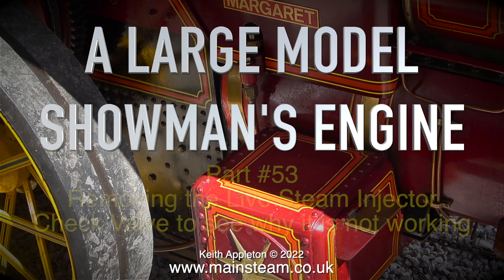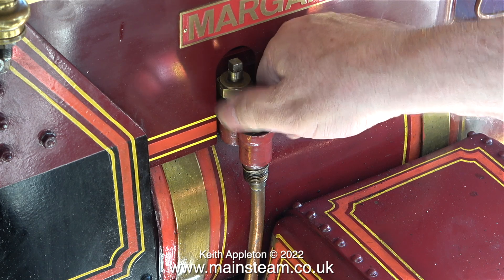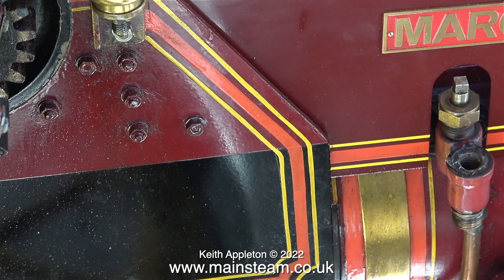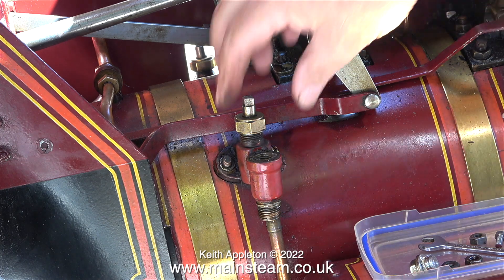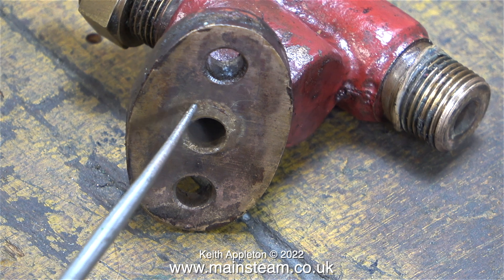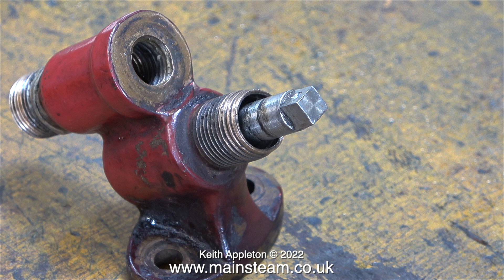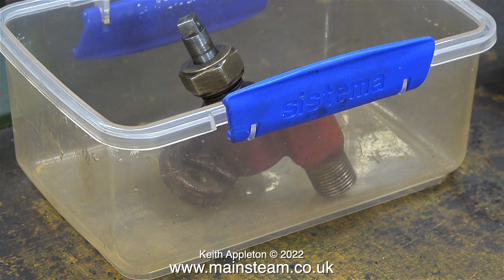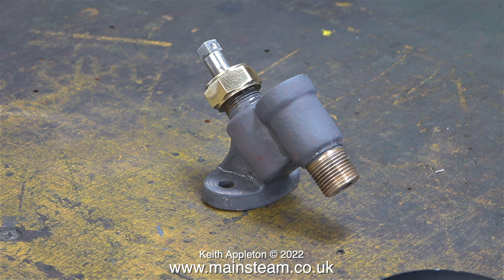A LARGE MODEL SHOWMAN'S ENGINE - PART #53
A Large Model Showman's Engine - Part #53. Removing the Live Steam Injector Check Valve to see why it is not working.